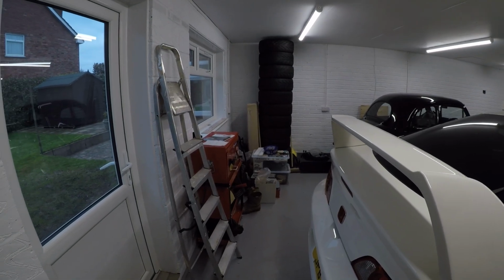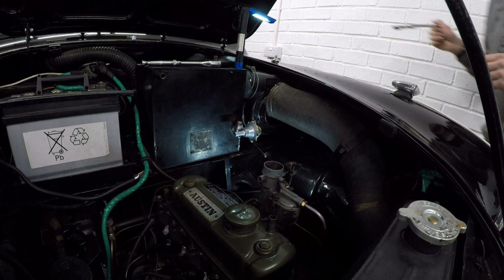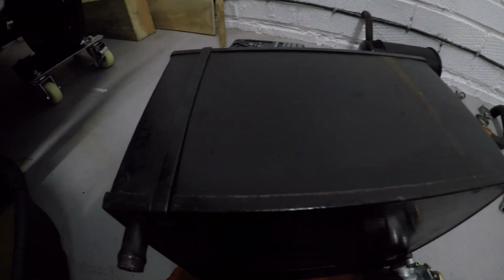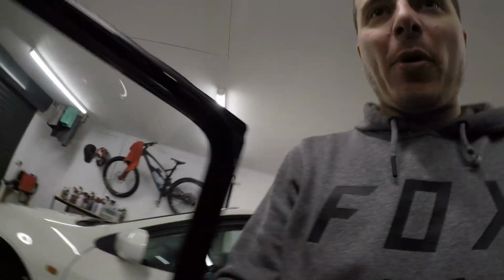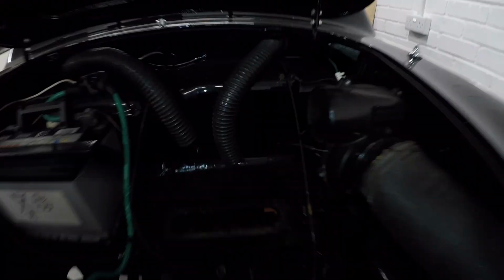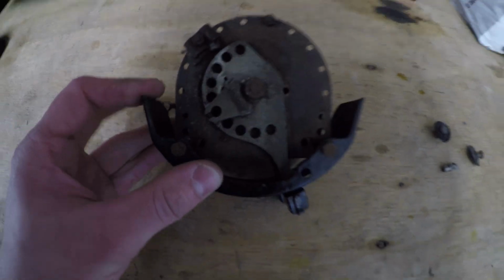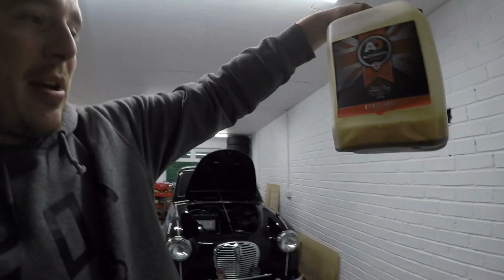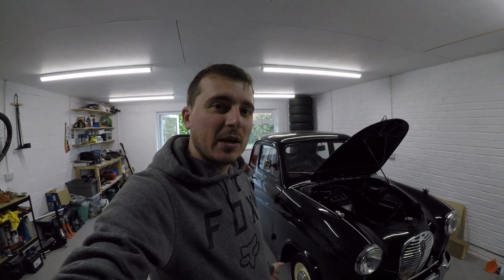Austin A30 Heater Box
I am not one for messing with old cars, I don't mind the occasional brakes and suspension on a modern car but I am pushing myself out of my comfort zone trying to get this little Austin A30 damn near perfect ready for some shows this year. Yes I know I won't need the heater for any shows but it would be nice if everything worked as intended.

Thanks to all that gave me advice and help with this I will be seeking more advice in the future.

Shout out to Larkinc2 on Fiverr for creating this masterpiece for me.